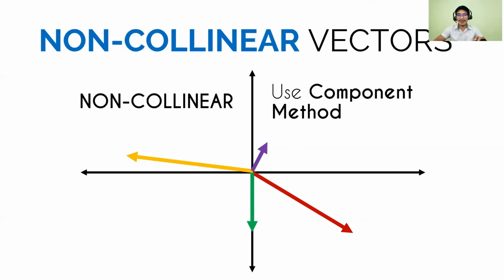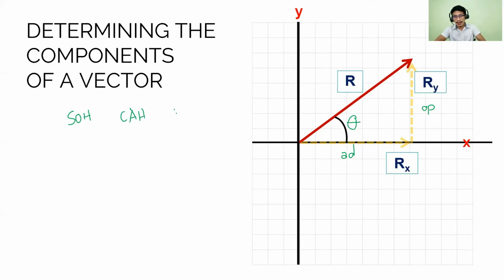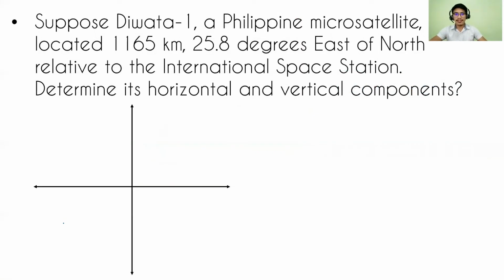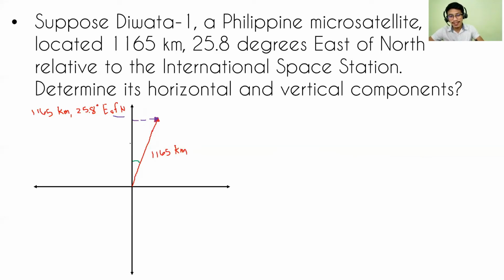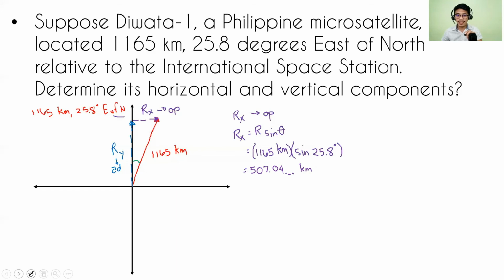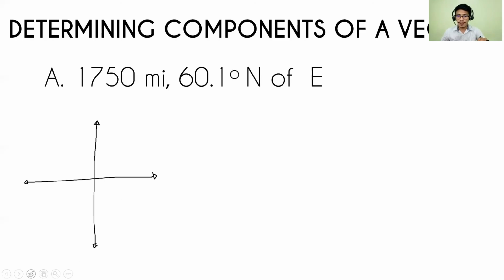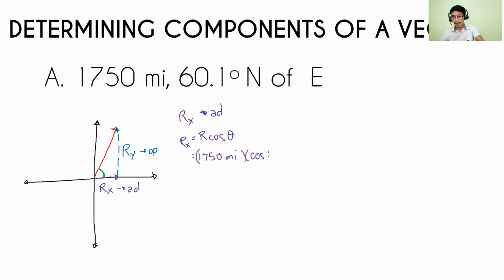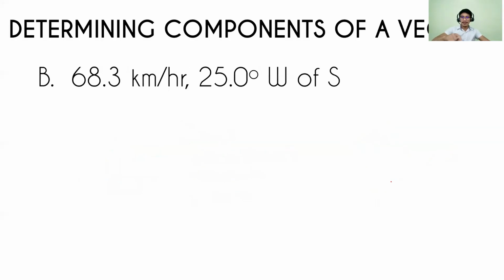Determining Components of a Vector (Part 1 of 3)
To determine the horizontal and vertical components of a vector, identify first which component is the adjacent side and which is the opposite side.
Adjacent = R cos(theta)
Opposite = R sin(theta)